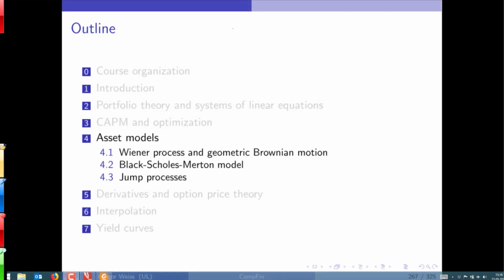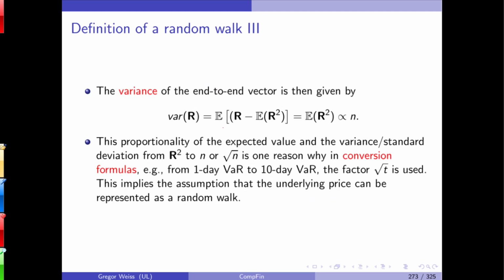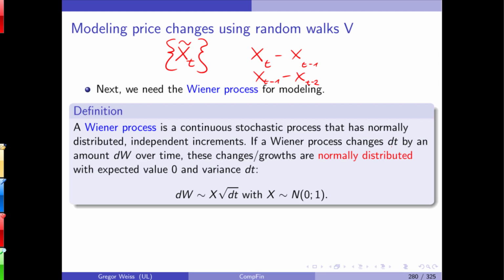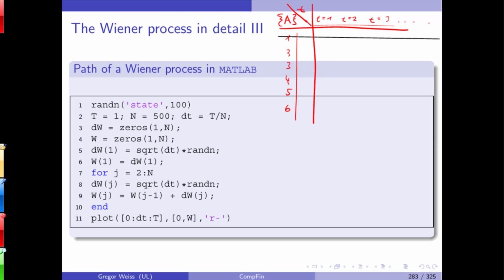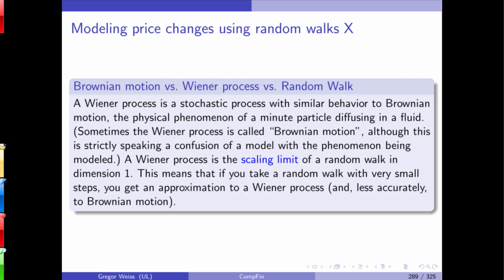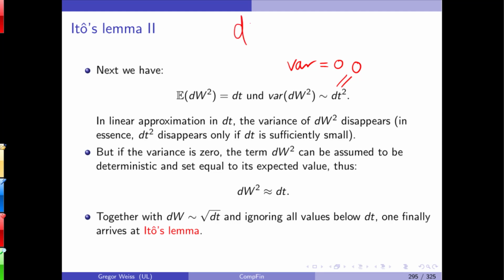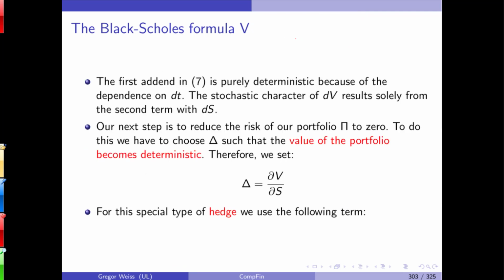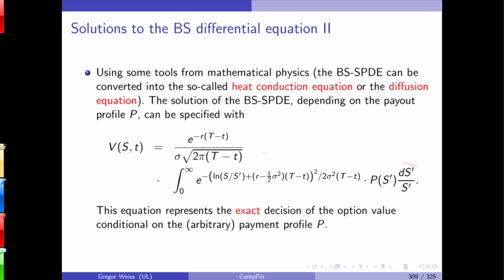Computational Finance - Summer Term 2019 - Lecture 6